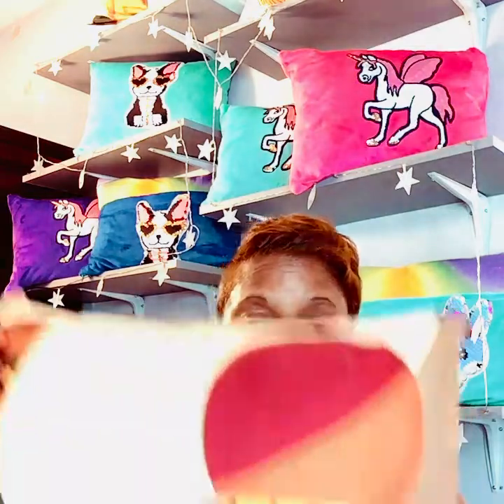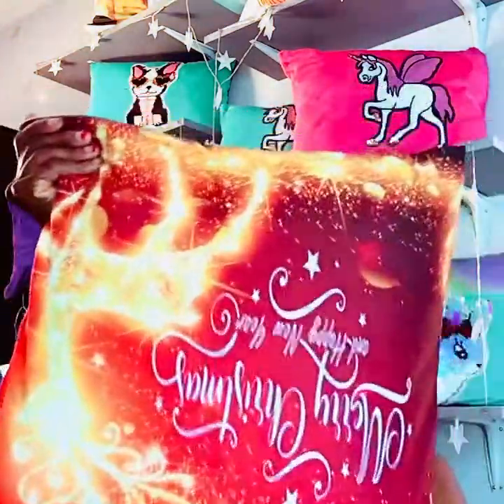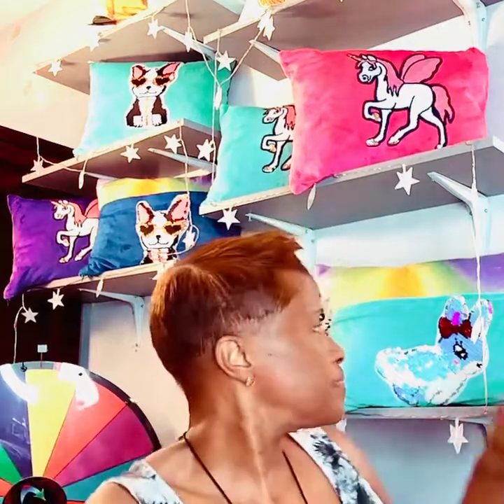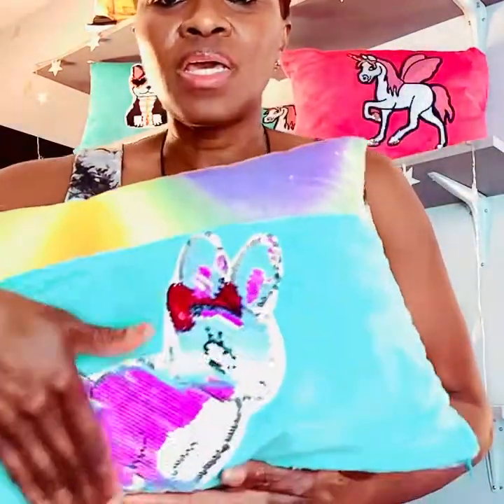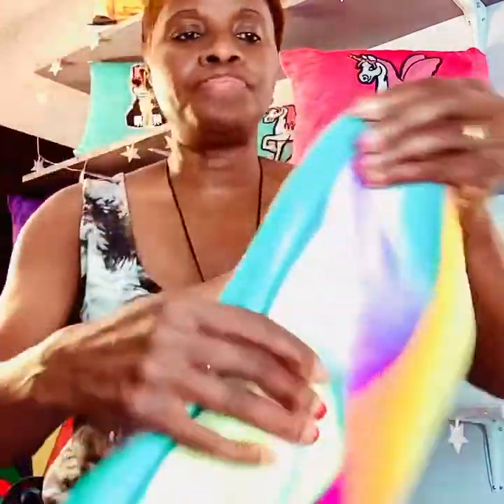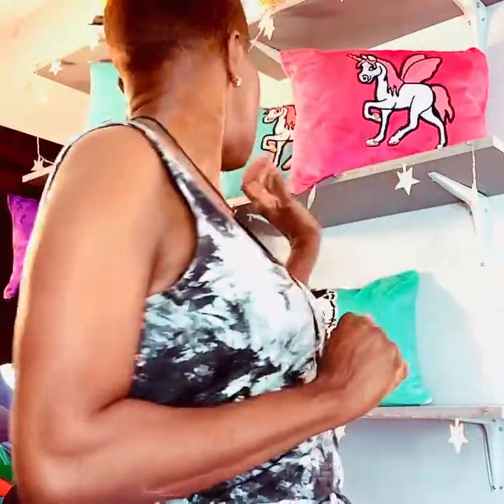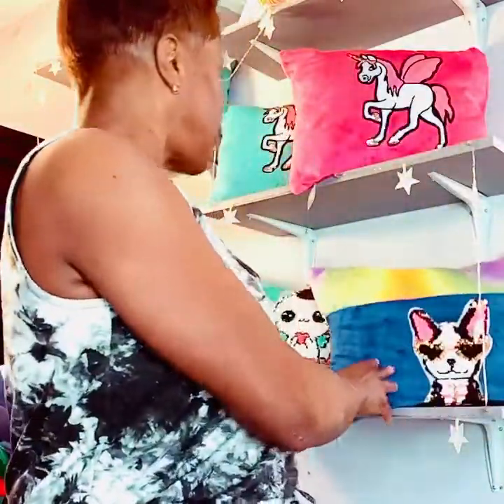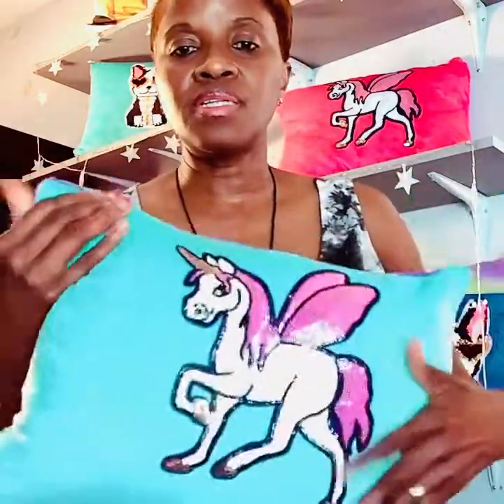Home Decor Pillows